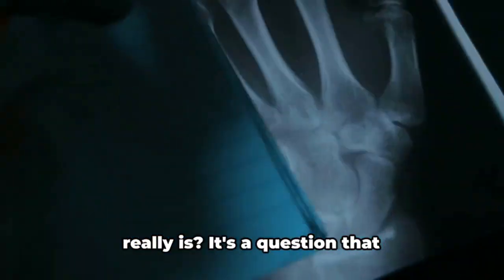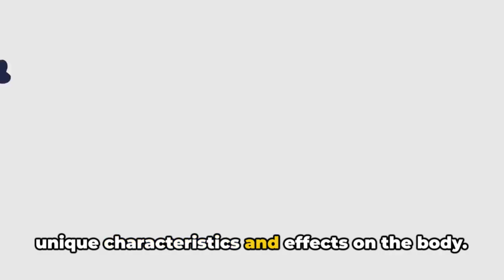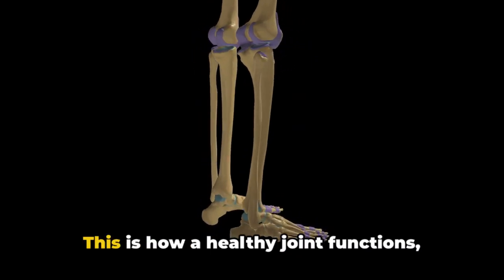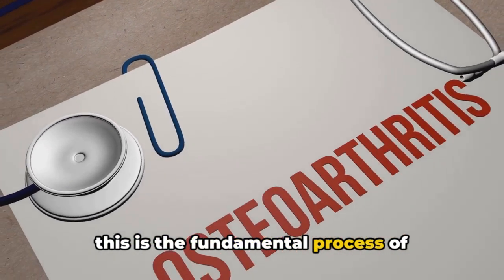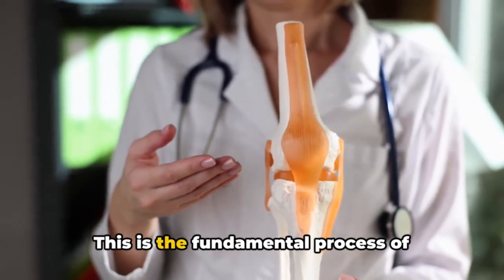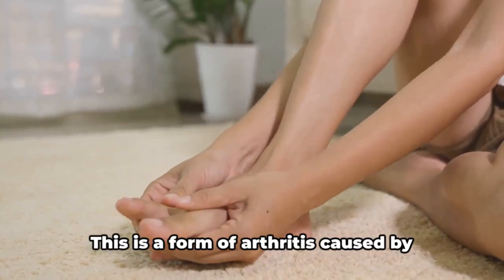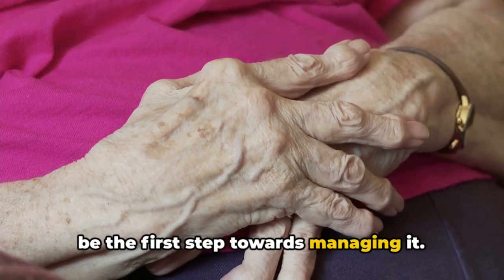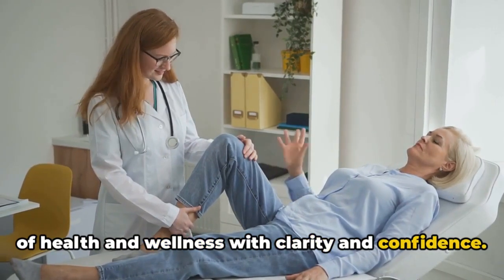Arthritis Uncovered Understanding about joint pain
Welcome to SurgeryLK, your trusted source for expert medical knowledge. In this video, Dr. A.H.M.P. Anuruddha, a highly experienced Consultant General Surgeon, delves deep into the world of arthritis - a common and often misunderstood condition that affects millions of people worldwide. Whether you're experiencing joint pain, want to learn more about arthritis, or seek effective management strategies, this video provides comprehensive insights into the causes, types, symptoms, and management of arthritis.

Key Points Covered in this Video:

What is Arthritis? - Dr. Anuruddha provides a clear definition of arthritis, explaining how it encompasses various joint-related conditions characterized by inflammation.

Types of Arthritis - Uncover the different types of arthritis, including osteoarthritis, rheumatoid arthritis, and autoimmune arthritis, with a focus on their unique characteristics.

Causes and Risk Factors - Discover the factors that contribute to the development of arthritis, such as age, genetics, joint injuries, and lifestyle choices.

Symptoms and Diagnosis - Learn to recognize the common signs of arthritis, including joint pain, stiffness, and swelling, and understand the diagnostic methods used by medical professionals.

Management Strategies - Dr. Anuruddha discusses various management options, from lifestyle modifications and medications to physical therapy and surgical interventions when necessary.

Pain Relief Techniques - Gain insights into effective pain relief techniques and coping strategies for individuals living with arthritis.

Prevention and Awareness - Learn about preventive measures and the importance of raising awareness about arthritis within communities.

By the end of this video, you'll have a comprehensive understanding of arthritis, empowering you to recognize its signs, manage its effects, and make informed decisions about your joint health.

Thank you for choosing SurgeryLK as your trusted resource for medical information. Together, we can navigate the world of healthcare with confidence.

Wishing you good health and well-being,

Dr. A.H.M.P. Anuruddha, MD MRCS
Consultant General Surgeon
SurgeryLK